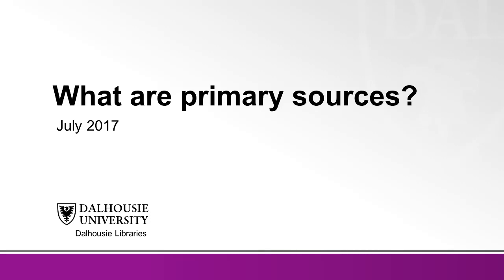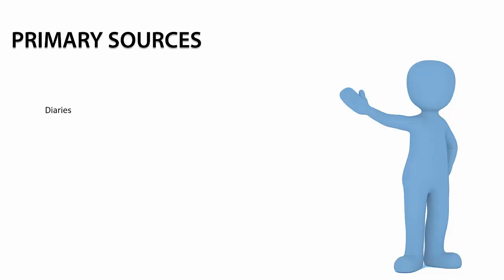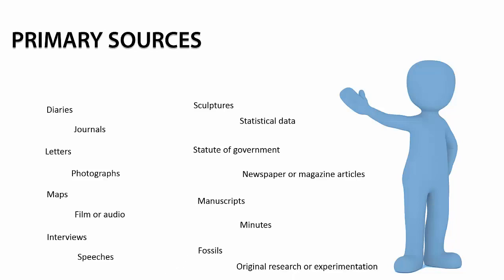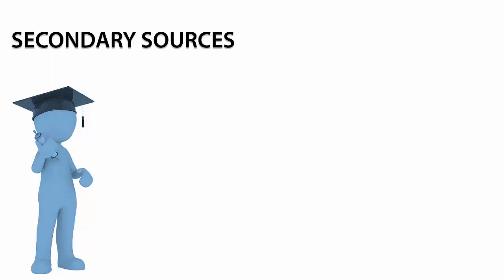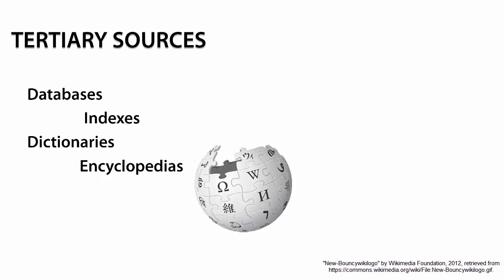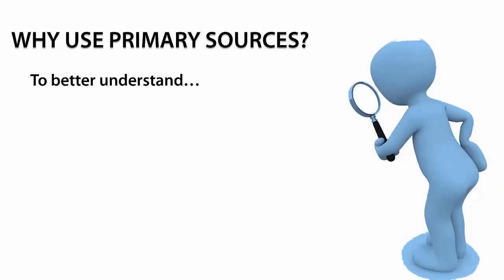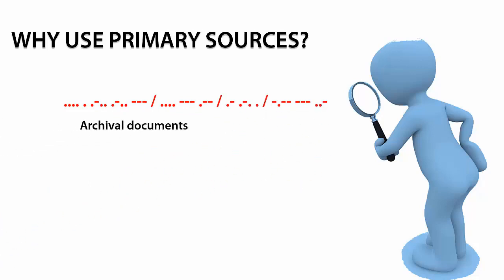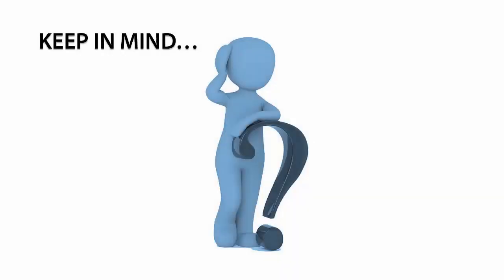What are primary sources?